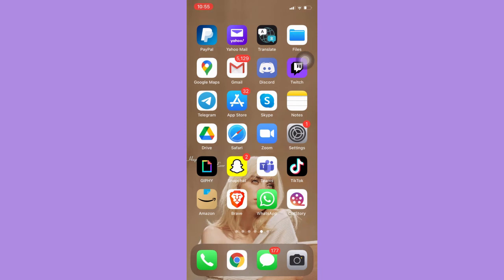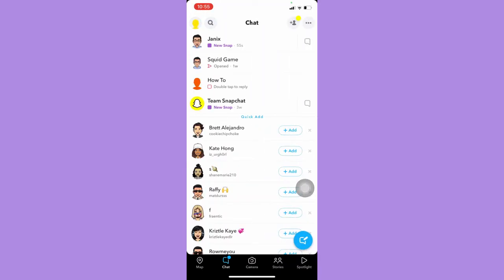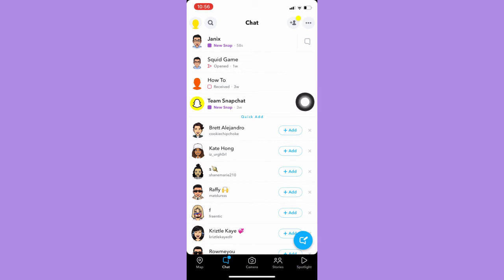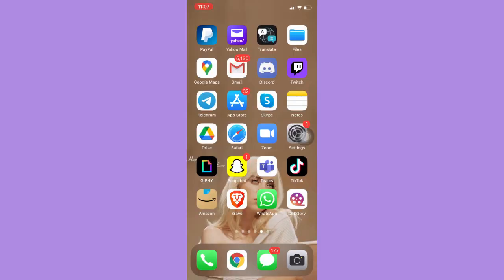How To Save A Snapchat Video Someone Sent You (2022)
Learn How To Save A Snapchat Video Someone Sent You

In this video, I will show you how to save a snapchat video someone sent you